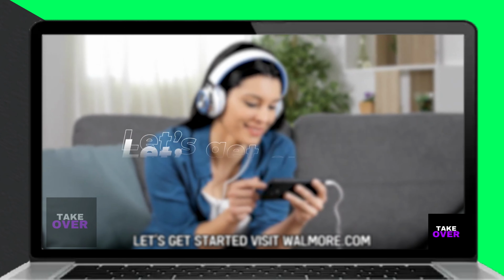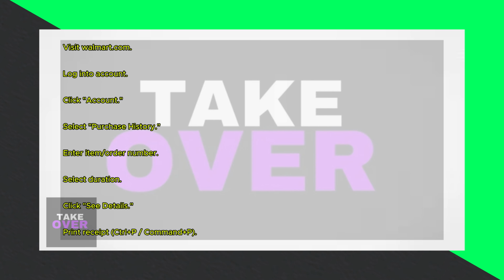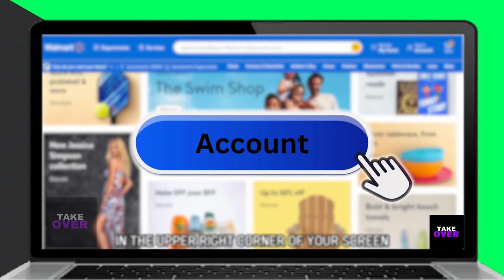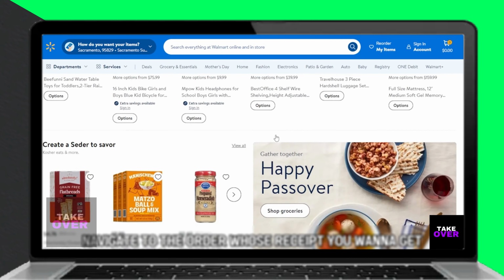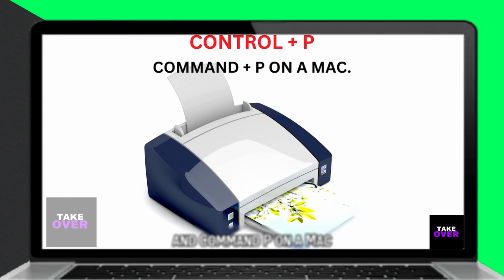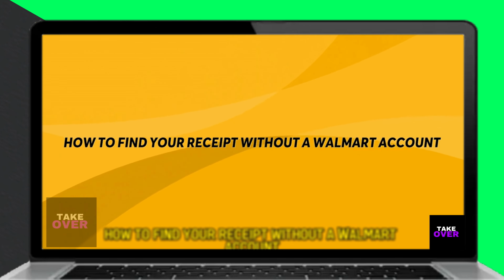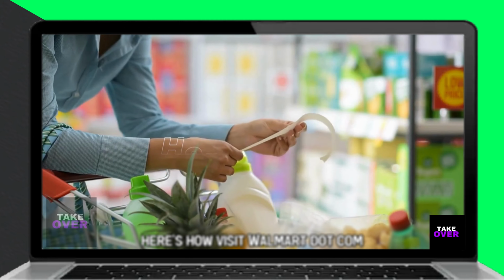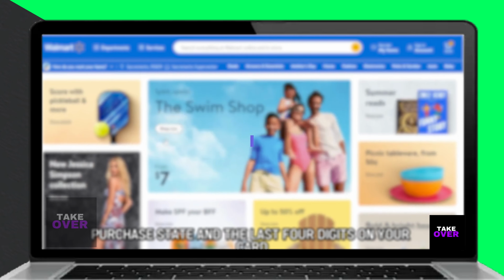How To Get Receipt From Walmart Online Order ( How To Print Receipt From Walmart Online Order )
How To Get Receipt From Walmart Online Order ( How To Print Receipt From Walmart Online Order ). In this video tutorial I will show you how to get receipt from Walmart online order.